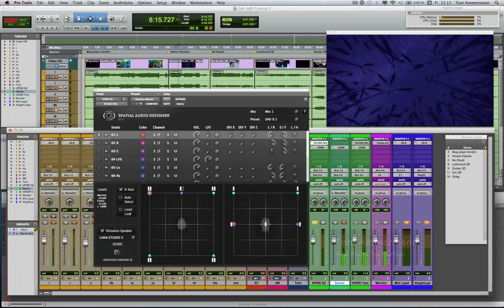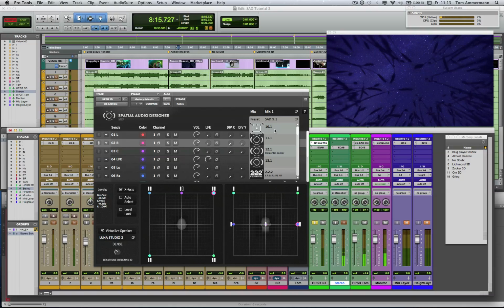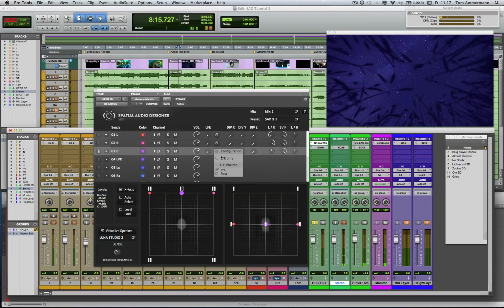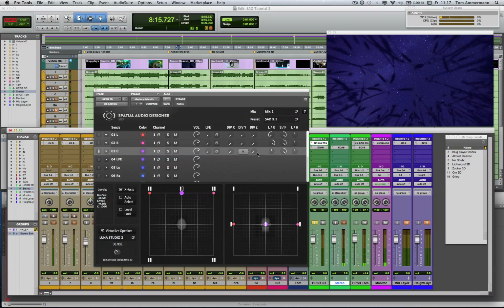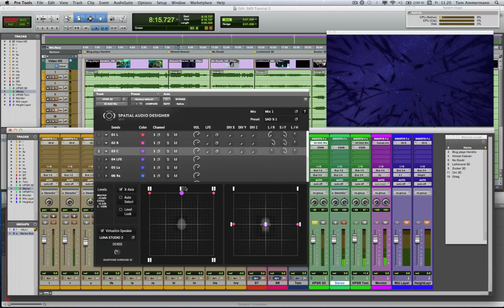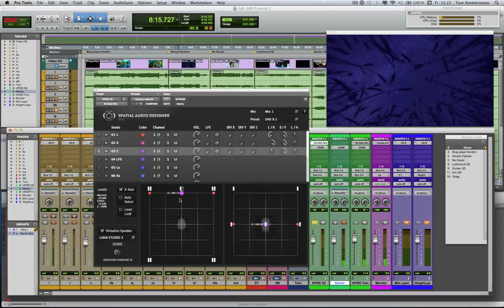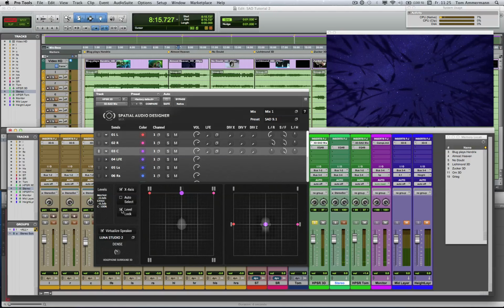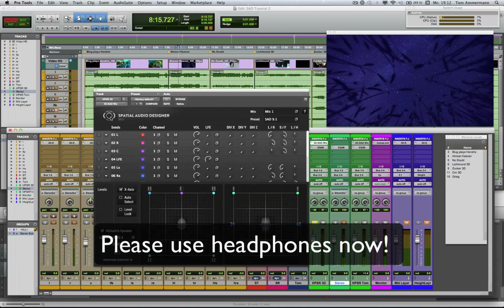T2 EN Spatial Audio Designer - Parameter explanation (English)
Tom Ammermann briefly explane the main parameters of the Spatial Audio Designer.